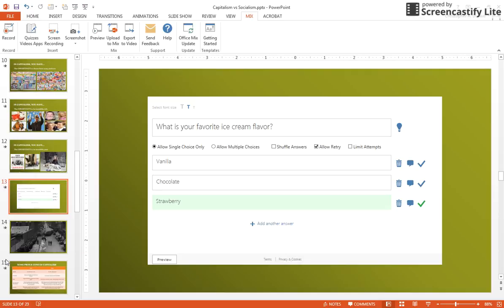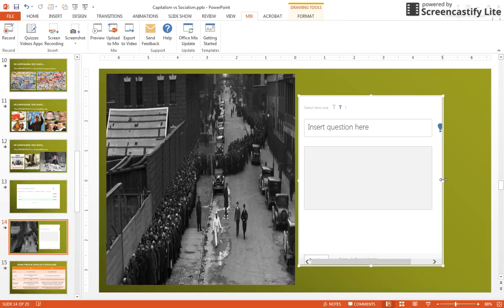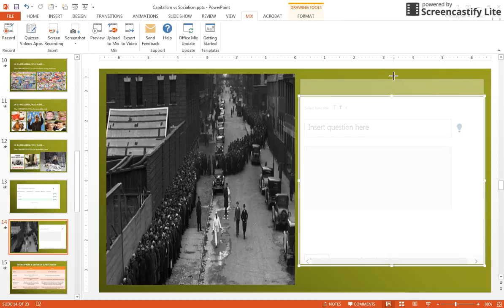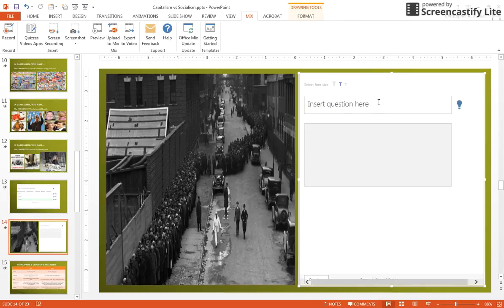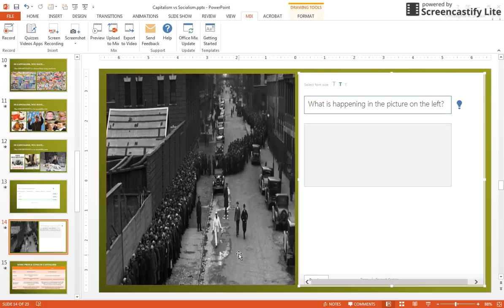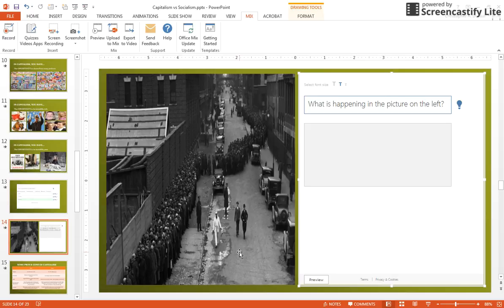Adding Interactive Questions to Office Mix